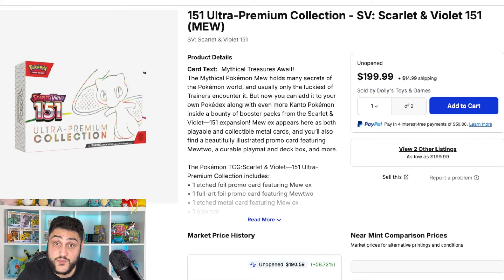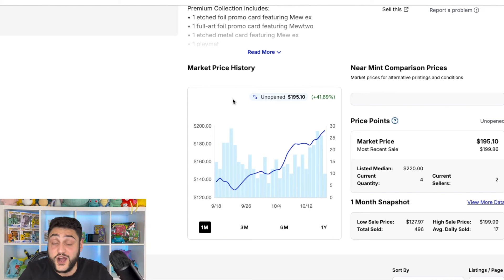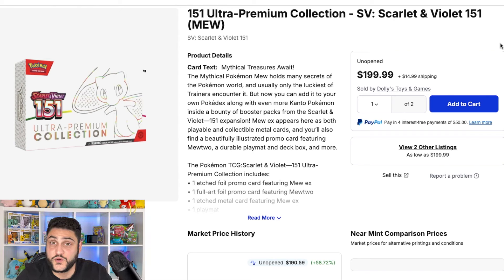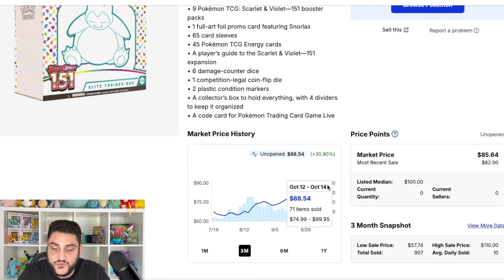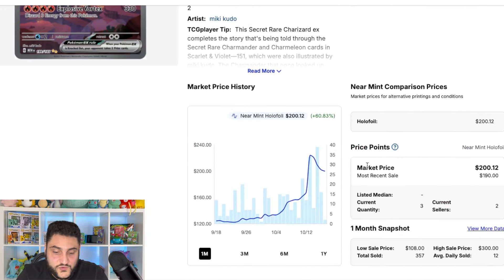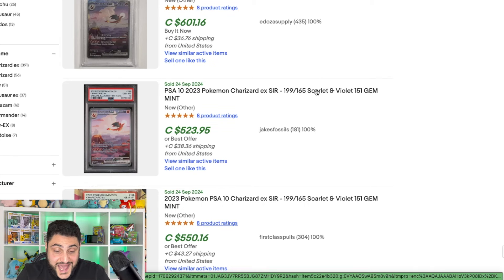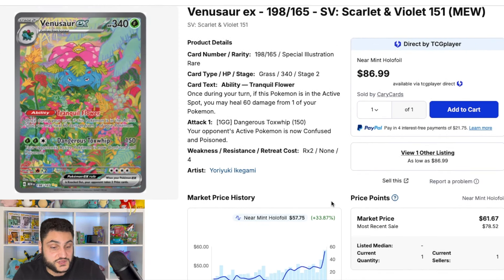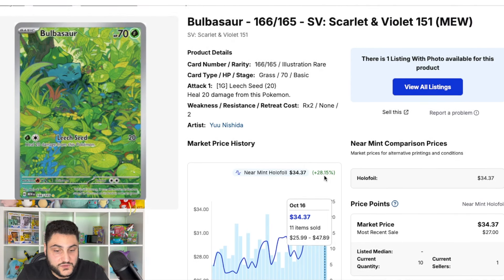Pokemon 151 is going CRAZY!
/therealvenusaur